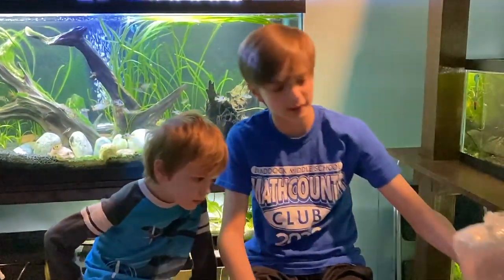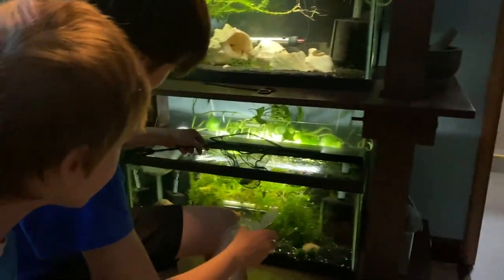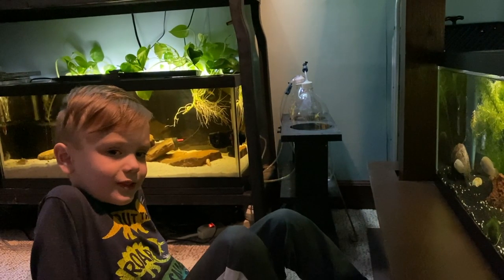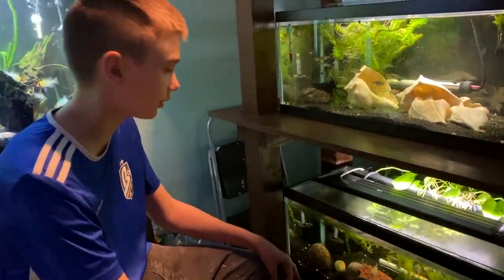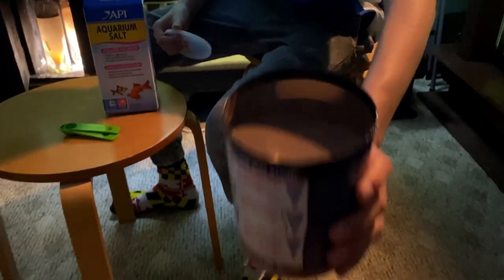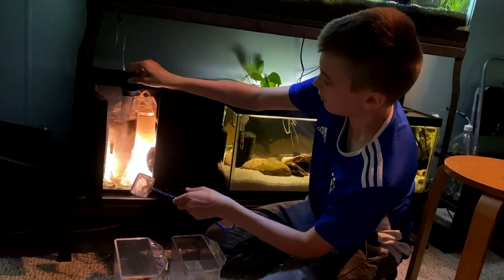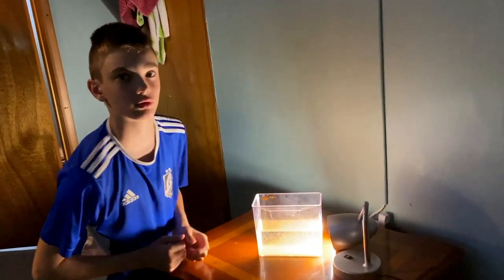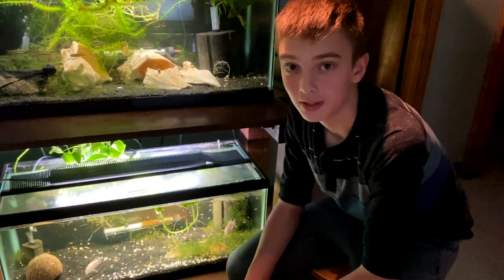BAP Amatitlania nigrofasciata, Pink Convict Cichlids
Convict Cichlids do not usually look like this! We decided to try breeding Pink (Golden) Convict Cichlids for some BAP points. We heard that they were easy and prolific. And they are! (does anyone want about 250 fish??) For any breeder who wants to be reminded what excellent fish-parents are really like, you've got to try convicts. See the full spawning report below. I brought little brother along for this one...

PVAS BAP SPAWNING REPORT
18 June 2020

SPECIES
Amatitlania Nigrofasciata
(Pink / Golden) Convict Cichlids

REPRODUCTION

Method of Reproduction: Egg Layer
Number and Gender Distribution of Parents: Single Pair
Origin of Parents: Tank Raised (Purchased from LFS)
Approximate number of fry: ca. 200-250
Date of Birth: Fre-swimming (05/17/2020)
Approx. Number of Fry at 30 Days: ca. 200

AQUARUM CONDITIONS

pH — 7.0-7.2
KH/GH — 2 drops / 35.88 ppm
Temperature: 78-degrees Fahrenheit
Average Nitrate: 10-40 ppm (weekly water changes)
Aquarium Size: in inches, 30" long x 12” front-to-back x 12" tall— 20 gal. long
Water Source: town / city water
Water Changes: 30-50% 1x per week
Filtration System: One large + one small sponge filters

DECOR & ENVIRONMENT

Live Plants: Java moss, marimo moss balls, duckweed, anacharis, pothos
Caves or Similar Hiding Places: One coconut hut, a chunk of red lava rock, some small lake stones
Substrate: black diamond blasting sand, and a sprinkling of crushed coral
Lighting Type and Timing: 5,000-K shop light LED filtered through cabinet liner grid for diffusion

FEEDING

Food Fed to Parents and How Often: 2x / day. Parents fed on a variety throughout each week, including frozen krill, frozen bloodworms, Xtreme Krill flakes, Fluval Bug Bites, Omega One Veggie Pellets, Live Baby brine shrimp, Northfin Community formula, and more
Food Fed to Fry and How Often: 2x / day. Fry fed on live and frozen baby brine shrimp and crushed flake food, and any fish food that has been first ground into powder with a mortar and pestle. By 30-day mark, they eat anything that they can fit in their mouths. Fry also ate a good bit of the moss, and shredded the anacharis.

COMMENTS & ADDITIONAL INFORMATION

This was our first experience with breeding convict cichlids. By reputation, they are “extremely easy to breed.” They definitely lived up to this! We got interested in a pair of Pink / Golden / White Convict Cichlids at our LFS. A helpful employee helped us to select a pair that had already paired off in the aquarium.

We brought them home, set them up oni a 20 gal long with a large coconut cave, black diamon blasting sand, and a smattering of plant life sort of recklessly strewn around the tank. We noticed slmost immediately once we had them under good lighting that the male had ich. We treated aggressively for a week, and it cleared up immediately.

The pair ate readily, and heavily. To prepare them for spawning, we fed them a mixture of foods, but focussed on high quality frozen foods like krill, bloodworms, and brine shrimp. The female began to zero in on the coconut hut, and before long, the pair began courting around the tank, followed by excavation of the black sand.

Of the handful of egg-laying cichlids we have spawned so far, these were definately the best parents. In fact, this is probably the most notable thing about convicts: they are a very encouraging fish to watch raise their young!

Everything has proceeded without much of a hitch. The parents were on the verge of starting off a new brood, but for one reason or another, they abandonded the project until the next window of opportunity. With the fins sporting a very slight bluish tint, and the belly a slight blush of pink, this particular color morph is quite pleasing.